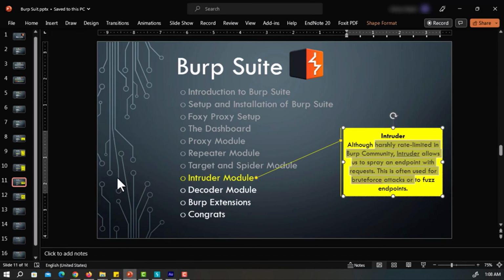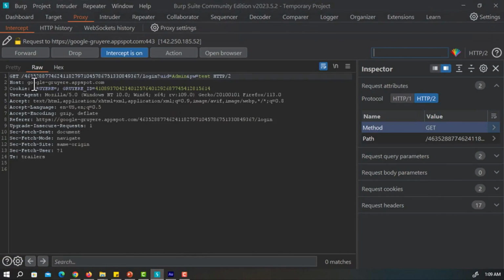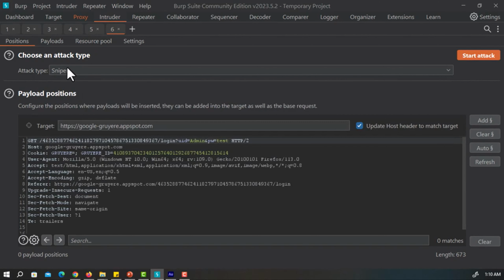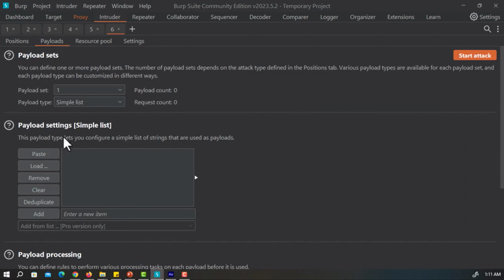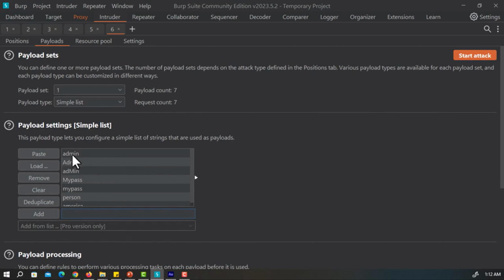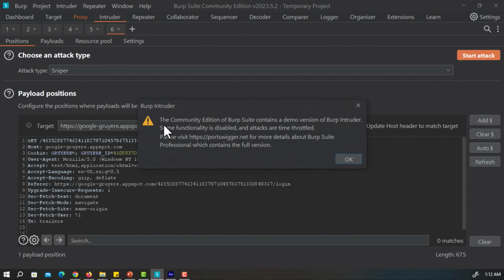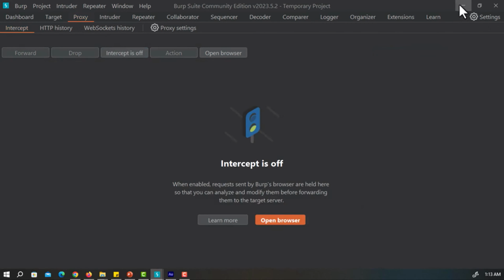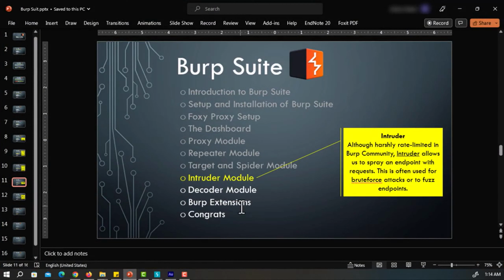Burp suite Intruder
Welcome to Find Website Bugs with Burp suite

About
Course description:
Burp suite is a comprehensive tool for evaluating the security of web applications. From the initial mapping and analysis of an application's attack surface through the discovery and exploitation of security flaws, its numerous tools work in perfect harmony to assist the whole testing process.

Use this course to accelerate your understanding of Burp suite with practical demonstrations of what you can accomplish there, built on a foundation of explanations of fundamental vocabulary, Burp suite installation, and a study of the fundamental features.

• Introduction to Burp suite
• Setup and Installation of Burp suite
• Foxy Proxy Setup
• The Dashboard
• Proxy Module
• Repeater Module
• Target and Inspector Module
• Intruder Module
• Decoder Module
• Burp Extensions
• Bonus